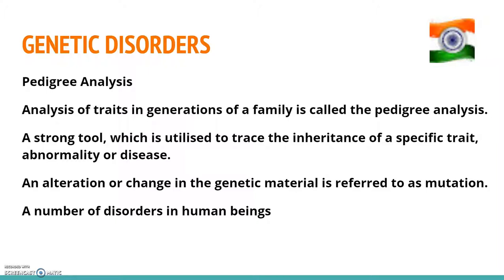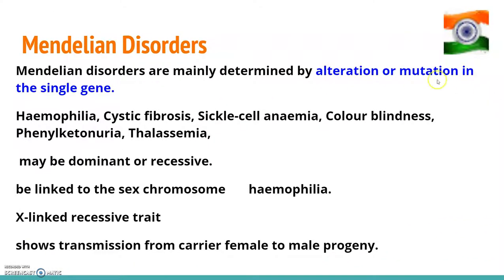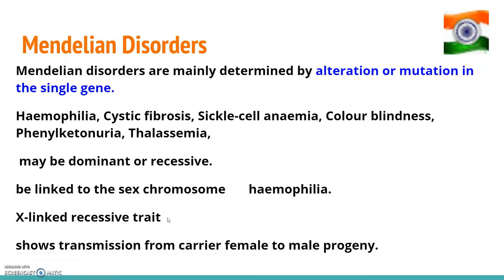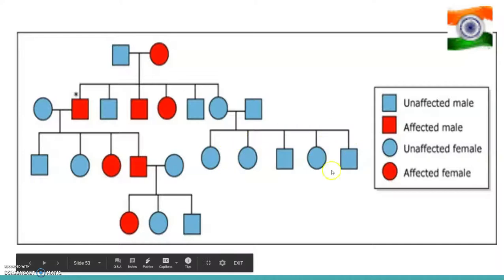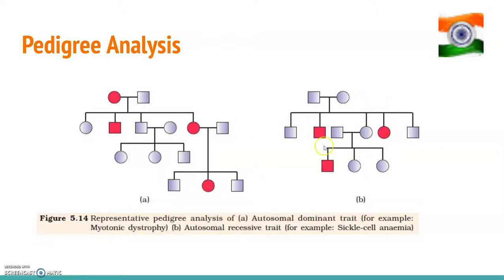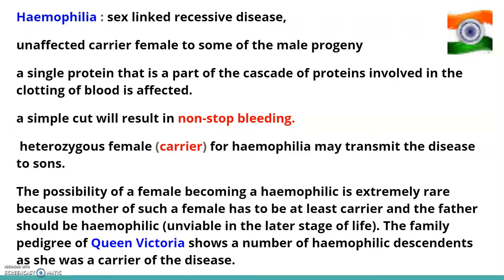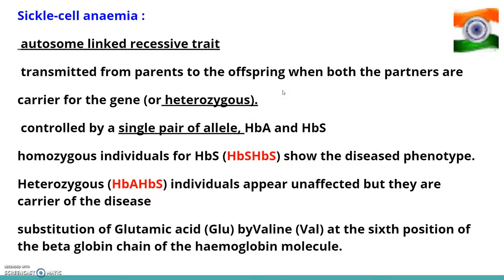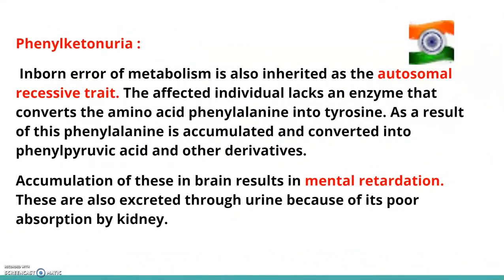Genetic Disorders Principles of Inheritance Part 8 # Biology Classes D S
Class XII Chap 5 Biology Classes D S